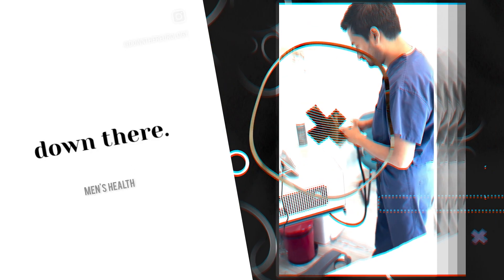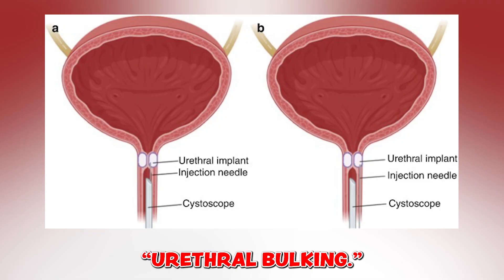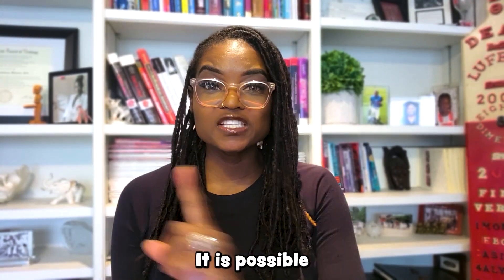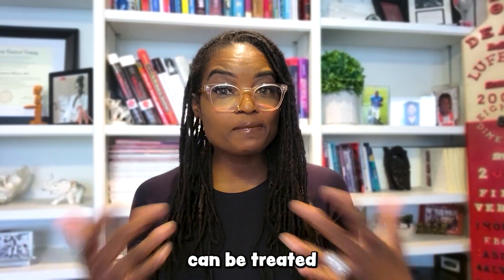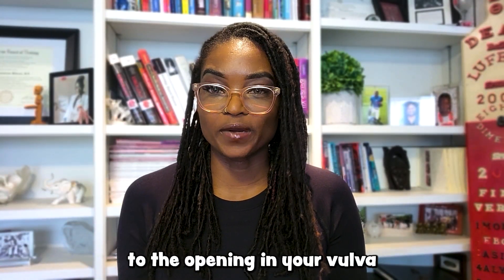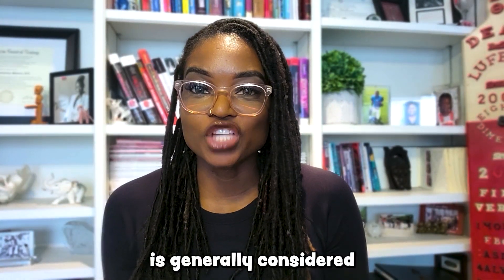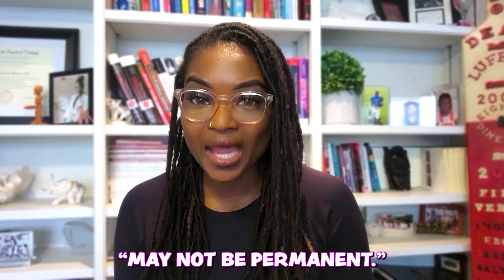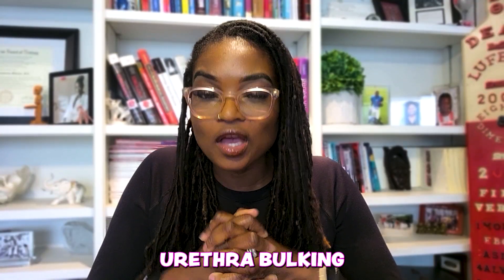URETHRAL BULKING | STRESS INCONTINENCE TREATMENT | Dr. Milhouse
WHAT IS URETHRAL BULKING? HOW LONG DOES URETHRAL BULKING LAST? URETHRAL BULKING FOR STRESS INCONTINENCE.

Because UROLOGY is for EVERYONE!